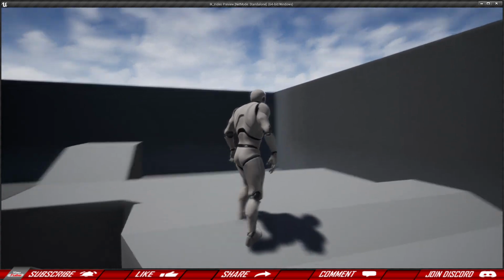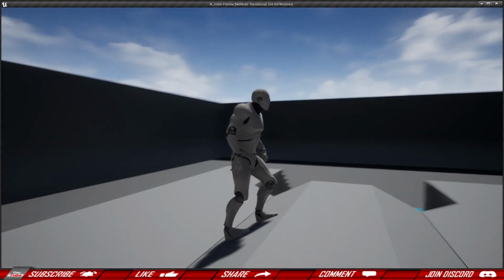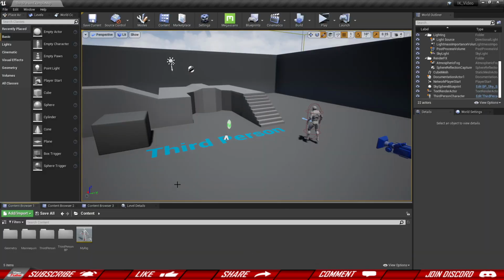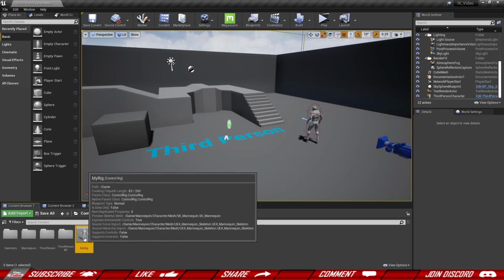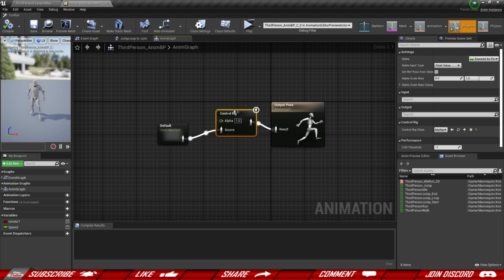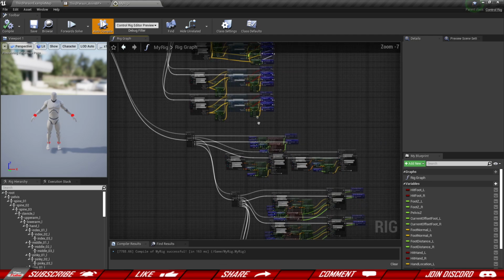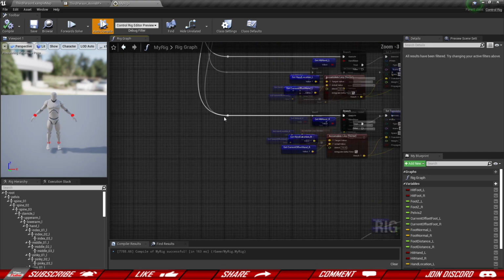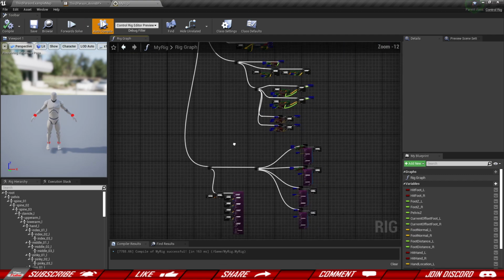UE4 IK Foot Hand Placement Control Rig Tutorial Series Preview Episode